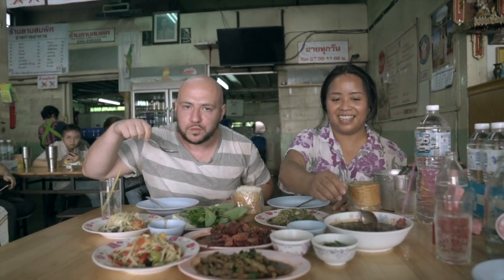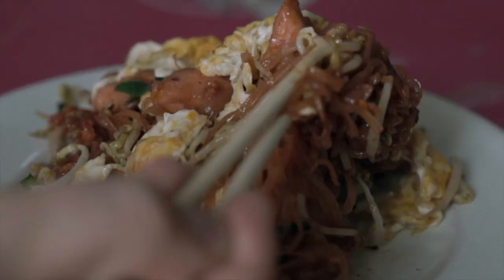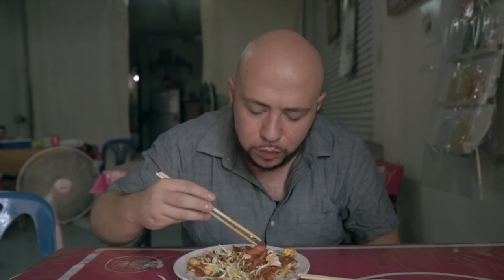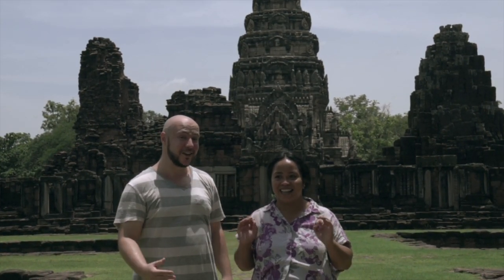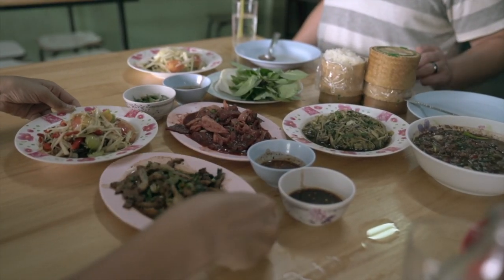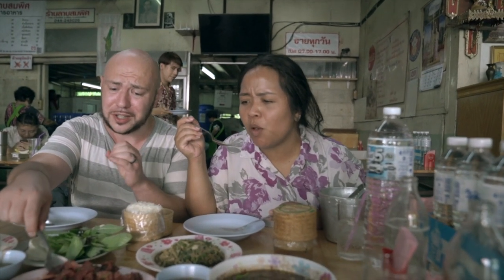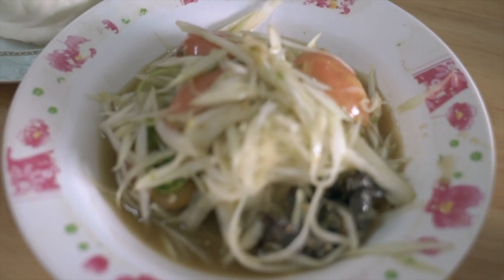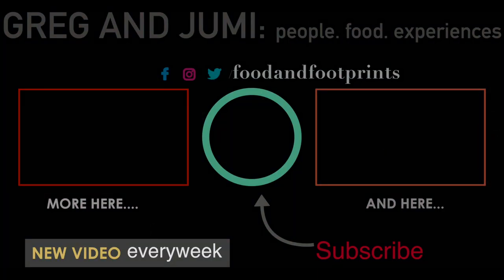Would You Dare Try This Thai Food?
In this episode, we try one of the most unique and rare Thai food dishes we have tasted so far. Emphasis on rare! Sok lek (ซกเล็ก), an Isaan delicacy, is made with raw beef and blood. We also try a special type of Thai noodle unique to Korat, the Pad Mee Korat. Isaan food never ceases to amaze us. We also take a stop at a beautiful ancient temple site just outside of Korat that has a lot in common with a world famous temple site just hours away.

Isaan food. Sok lek. Thai food tour. Korat Thailand. Pad Mee Korat. Eating raw beef. Thailand street food. Street food in Thailand. Isan food. Thai food tour.

//MUSIC//

TIMESTAMPS:
00:00 Intro
00:28 Pad Mee Korat
02:47 Ancient Khmer Temple at Phimai
05:19 Sok lek (ซกเล็ก) and more delicious Isaan food